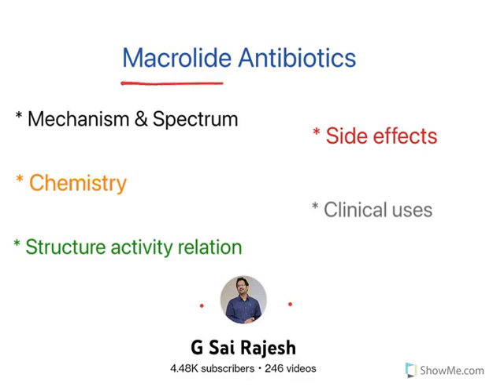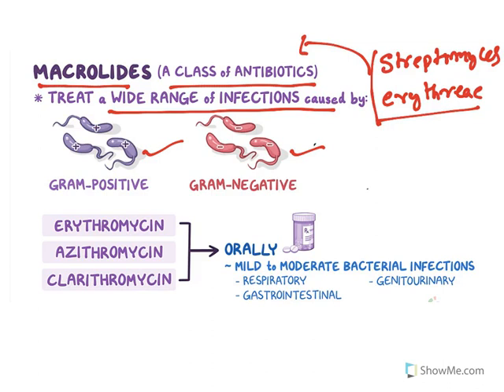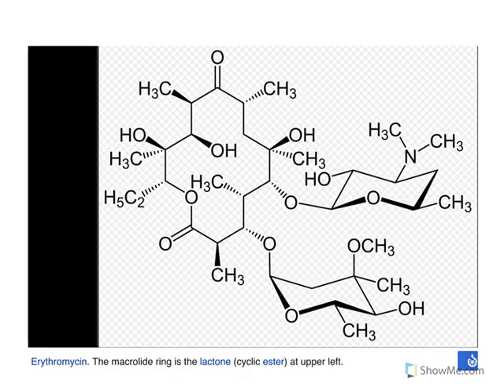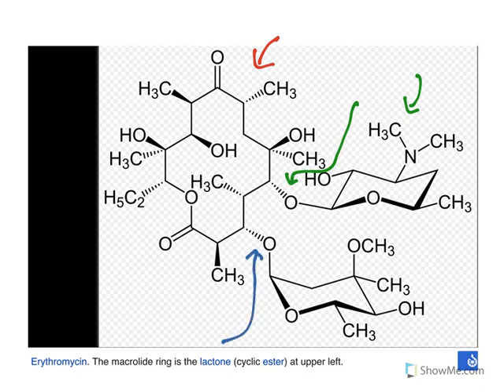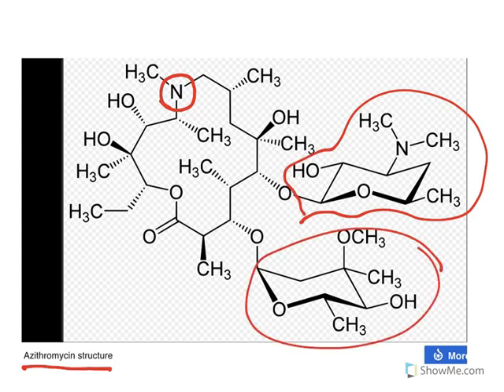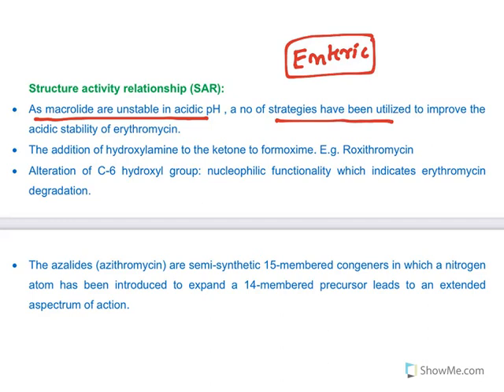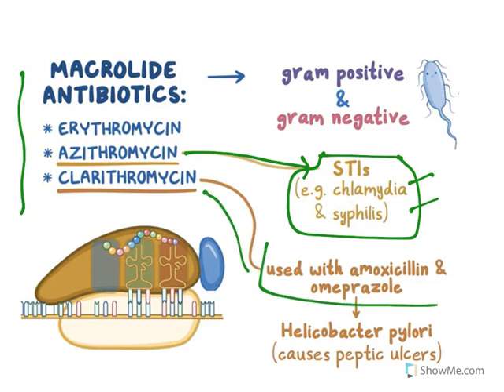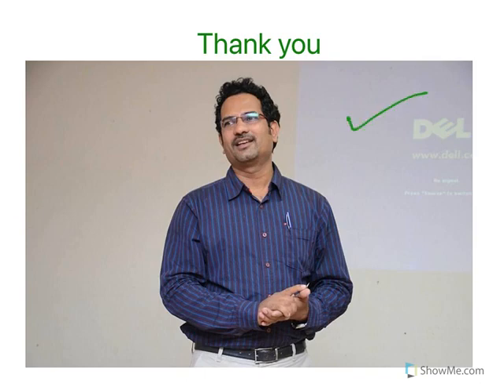Macrolides - Medicinal Chemistry : Structure, Mechanism, SAR & Adverse effects.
Medicinal chemistry of Macrolides.

1) Mechanism of Action

2) Spectrum of activity

3) Structural features

4) Structure Activity Relationship

5) Adverse effects